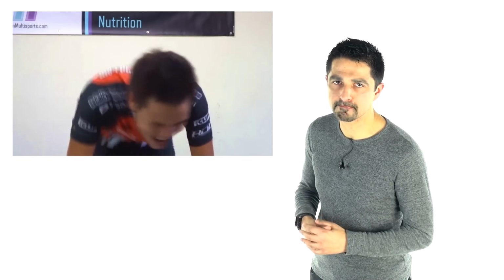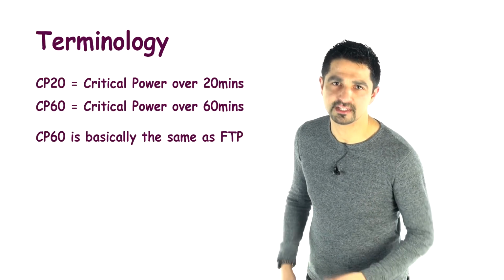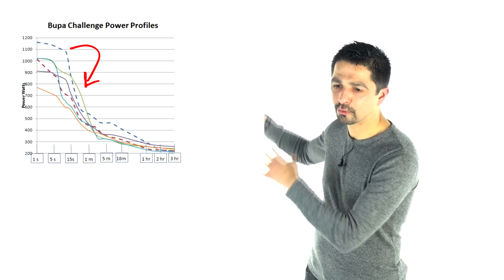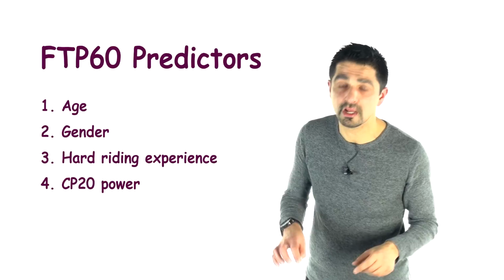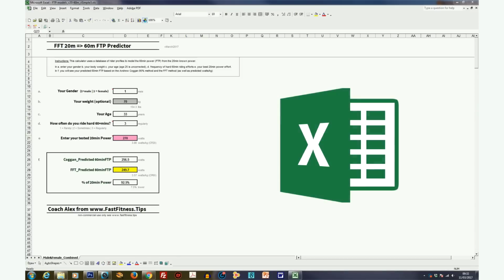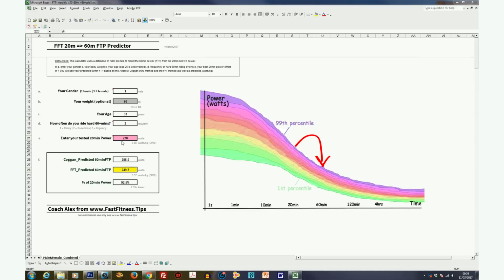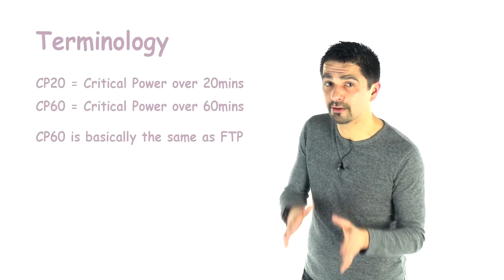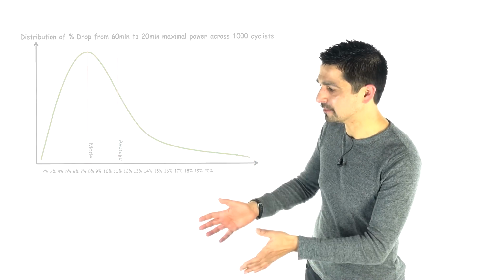95% of 20min power = FTP Busted!